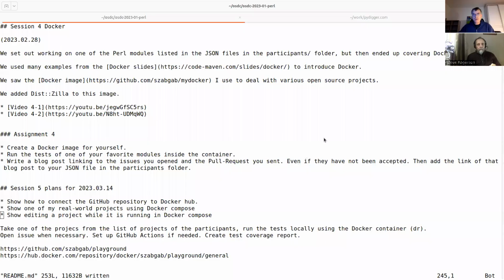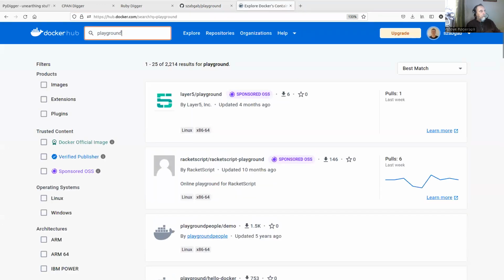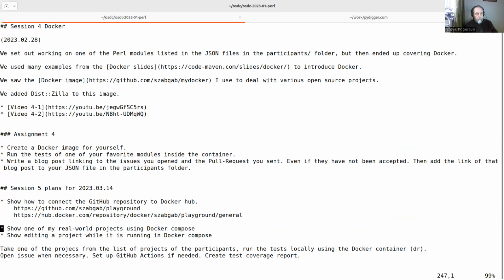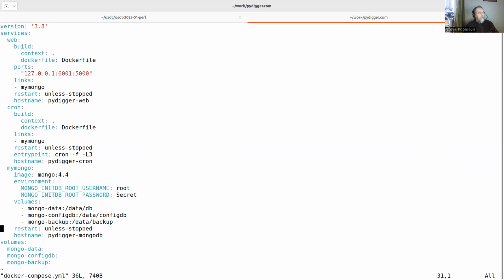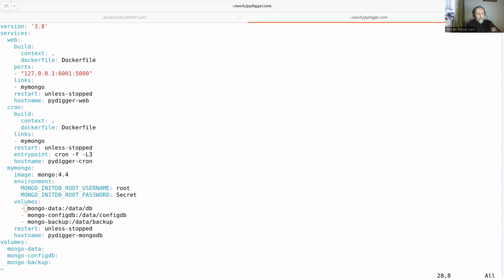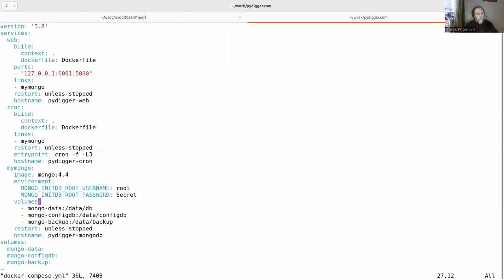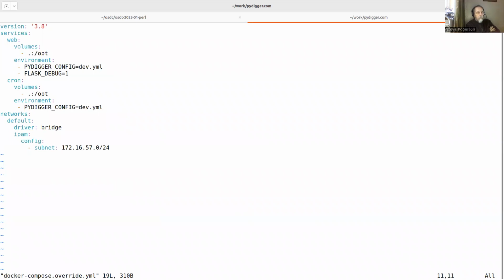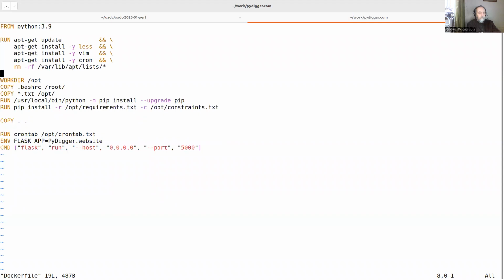Open Source Development Course for Perl programmers - part 5-1